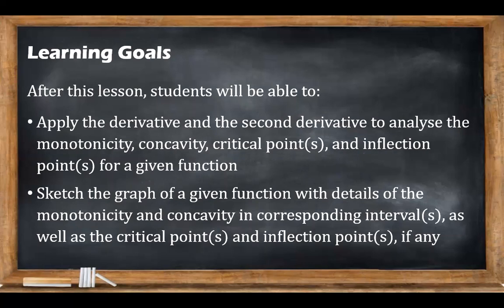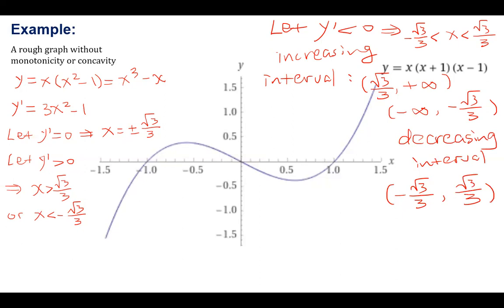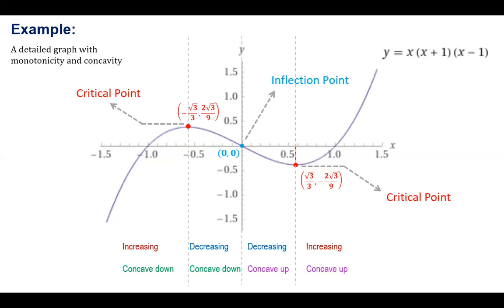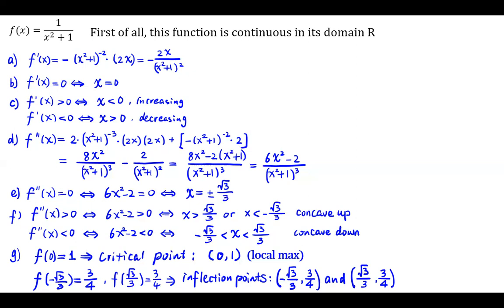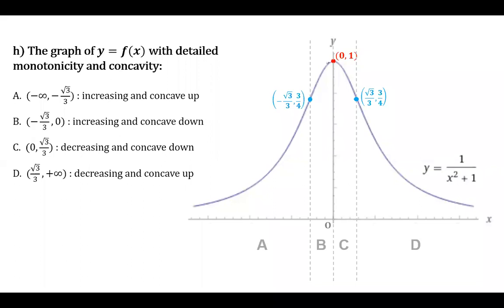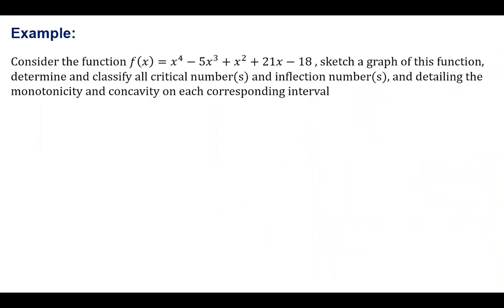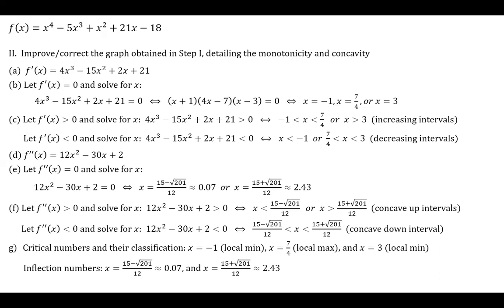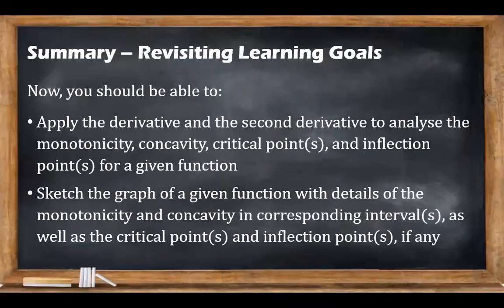C3L3: Curve Sketching with Monotonicity and Concavity